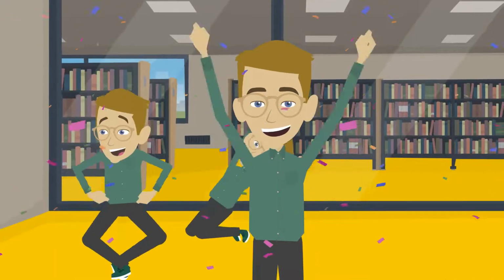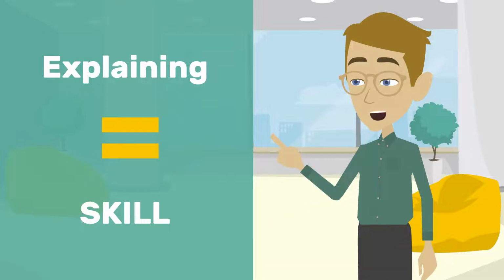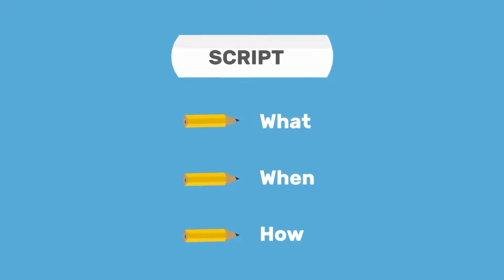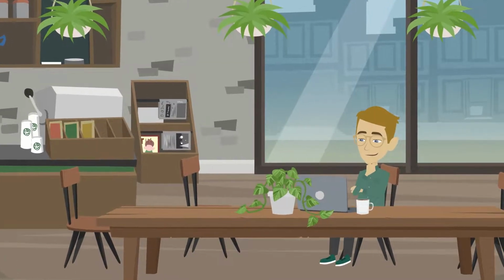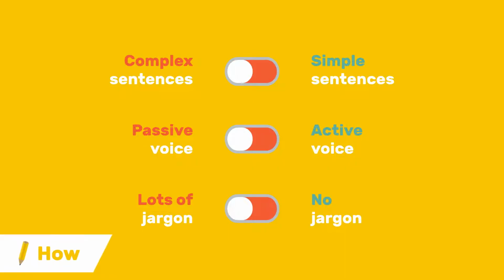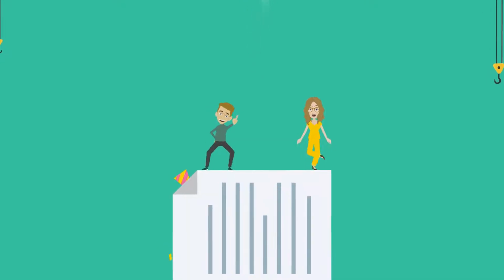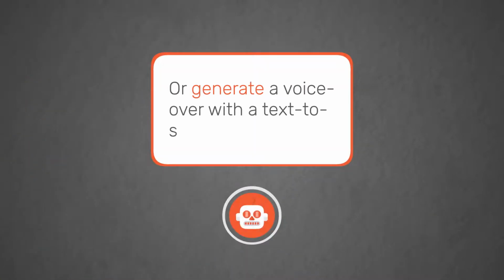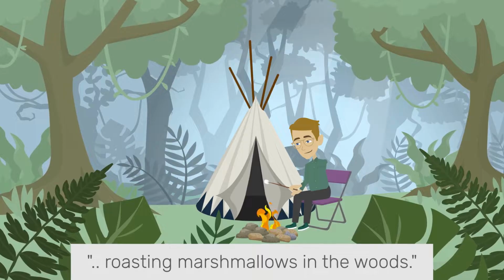Explainer Video: How to Make One?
In this video, I'll take you through the 3-step process of creating an effective explainer video that captivates your audience and effectively communicates your message.

First, I'll guide you through the process of writing a clear and concise script. I'll offer 3 tips on what to say in your explainer, when to say each point, and how to express yourself in simple language.

Next, I'll share three ideas on how to record or create a high-quality voice-over that works as the foundation for your video. Whether you do it yourself, hire a voice-over artist, or generate a voice-over with text-to-speech tools is entirely up to you and your use case.

Finally, I'll describe the process of creating engaging animations to visually enhance your video. I'll suggest how you can get started and provide tips on how to animate your video effectively so your visuals provide clarity (not clutter).

By the end of this video, you'll have all the basic knowledge and process you need to create an engaging explainer video that effectively communicates your message to your audience. So, whether you're a marketer, educator, teacher, consultant, eLearning professional, entrepreneur, or content creator, this explainer video is for you!

VIDEO GEAR
My Camera
Crisp Camera Mic
Cheap USB Mic
Good Clip-On Mic
Cheap Lights
My Voice-over Mic